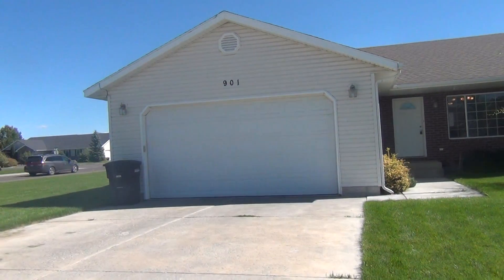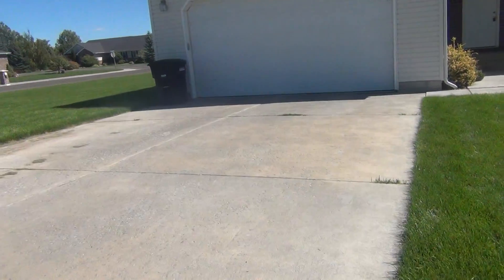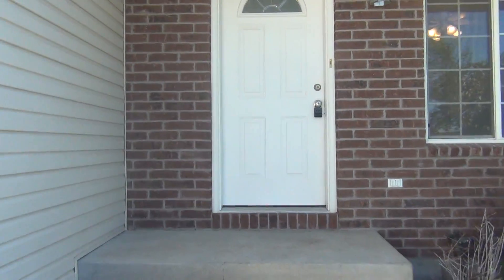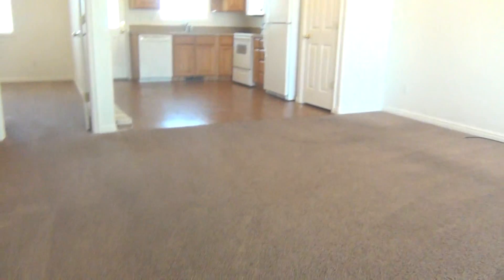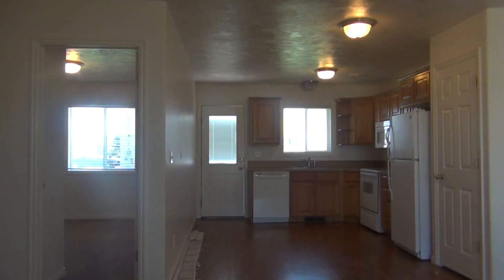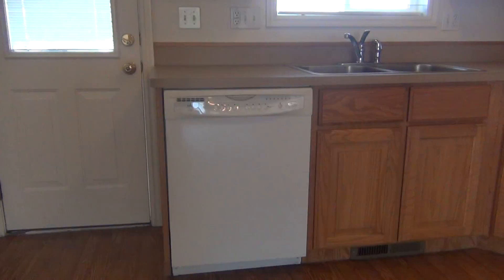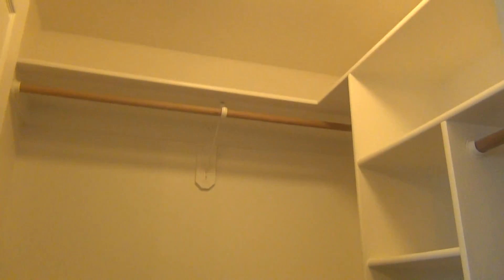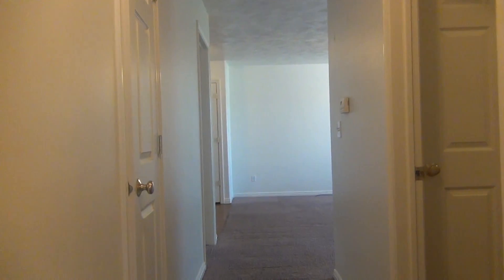901 Abigail - Twin home for rent in Idaho Falls from BMG Rentals Property Management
Twin home on Abigail. Twin home for rent on Abigail in Idaho Falls from BMG Rentals features: Spacious 3 bedroom twin home on a large corner lot in Ammon. It features an open living room and kitchen area. Large master bedroom with walk in closet and master bath, vaulted ceilings, 2 car garage, air conditioning, and laundry room. See the video tour online at bmgrent.com. Save time by reviewing the rental requirements